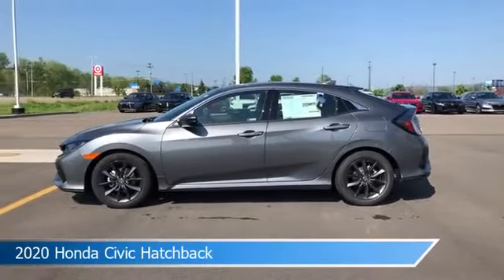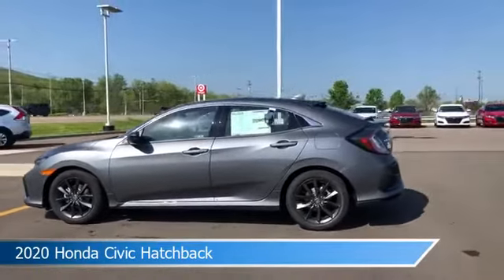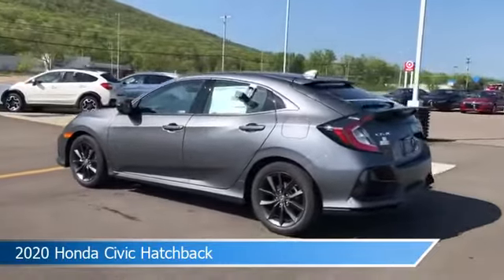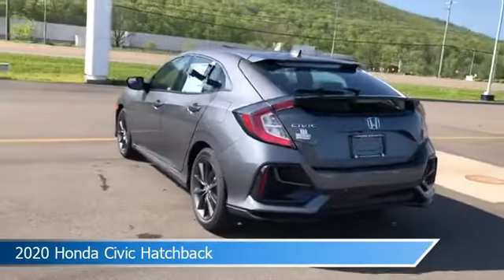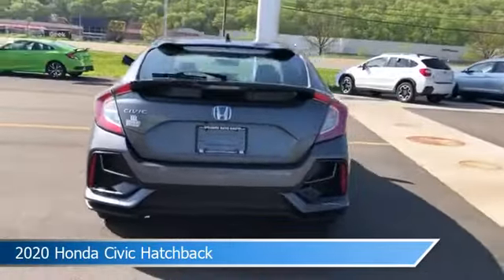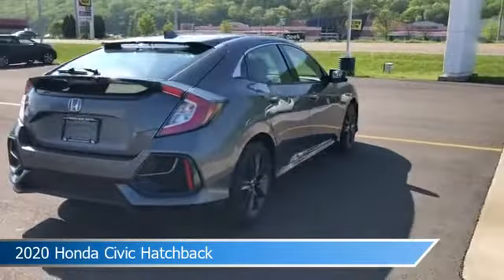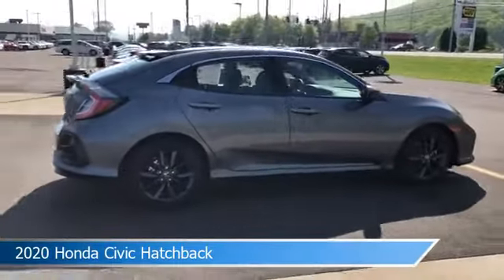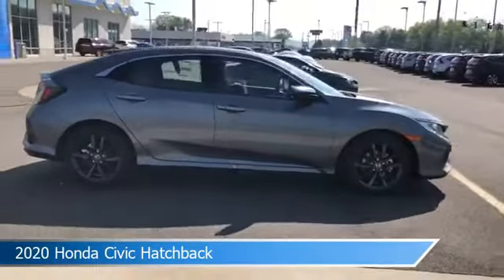2020 Honda Civic Hatchback HC10575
2020 Honda Civic Hatchback HC10575